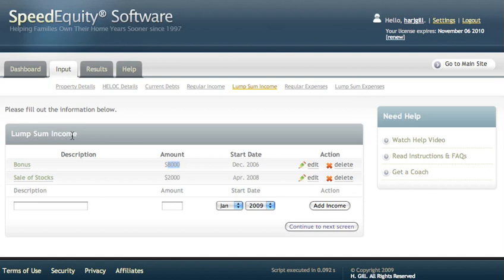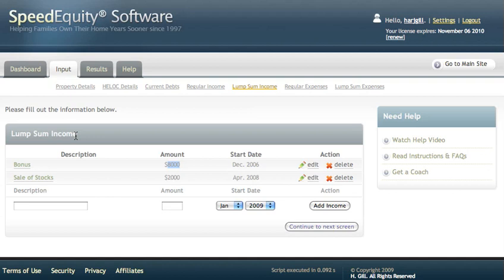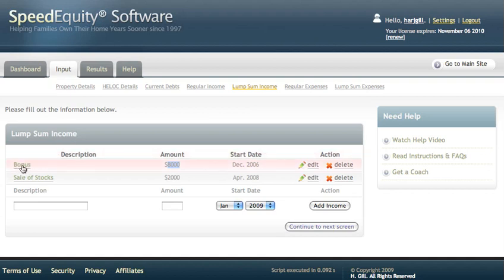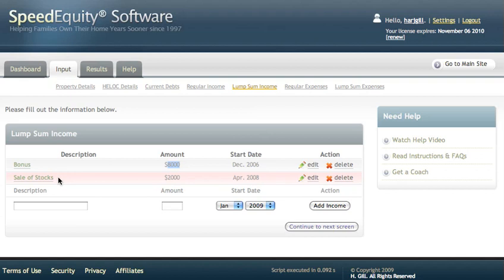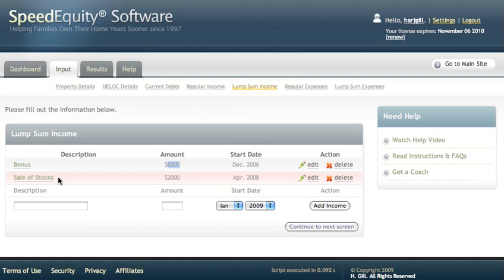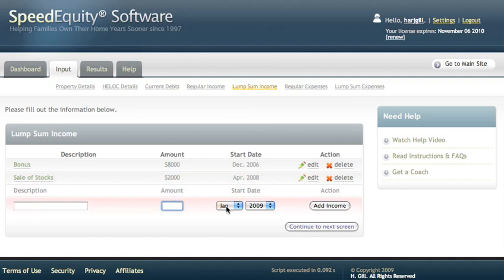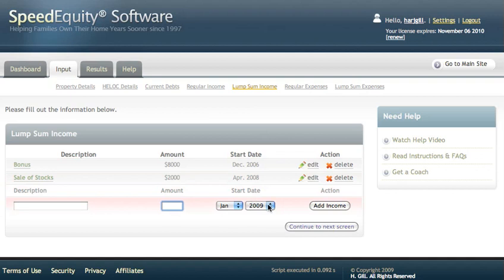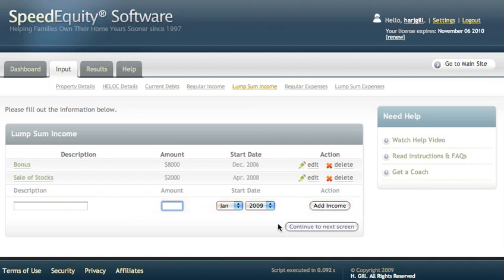4- Lump Sum Income Screen